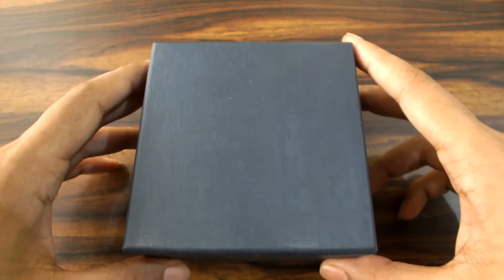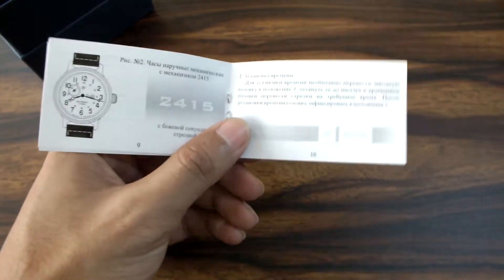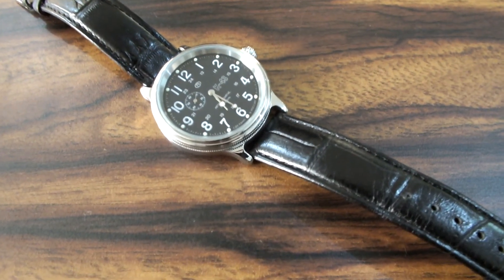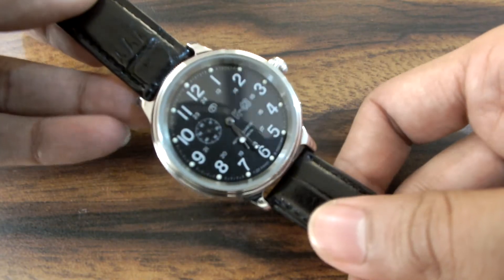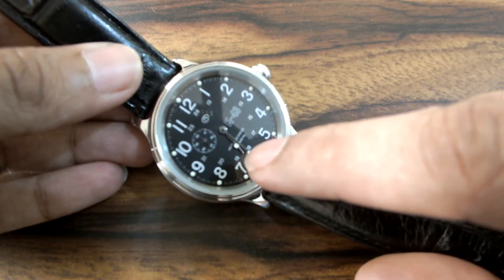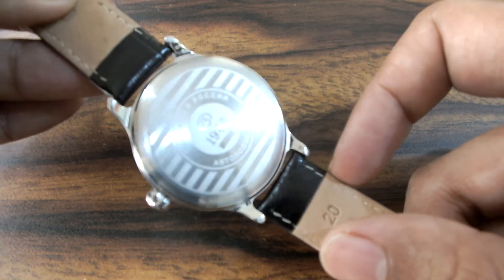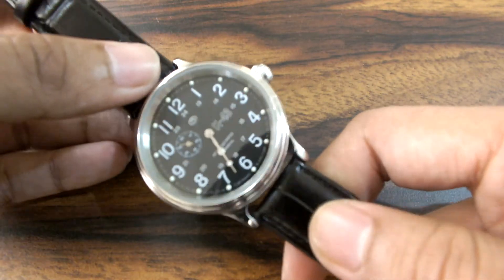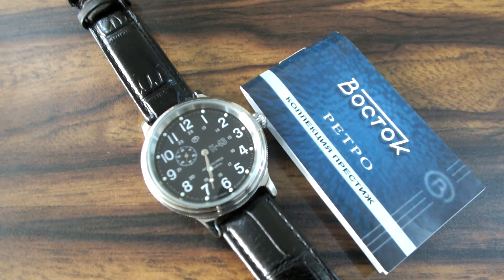Vostok Retro K-43 Review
Vostok Retro K-43 , 540854